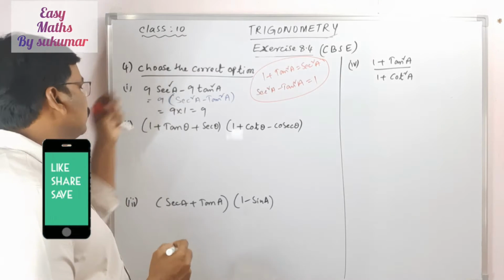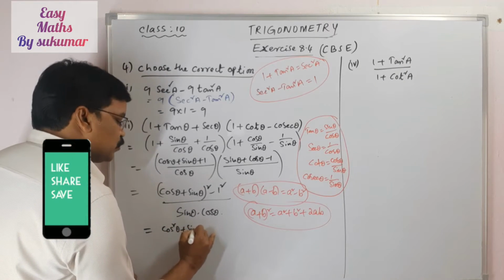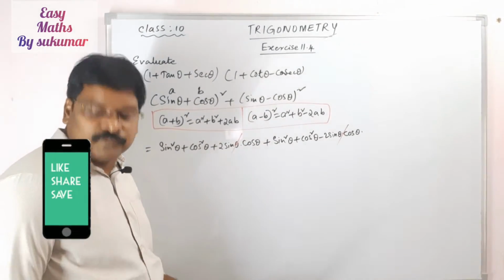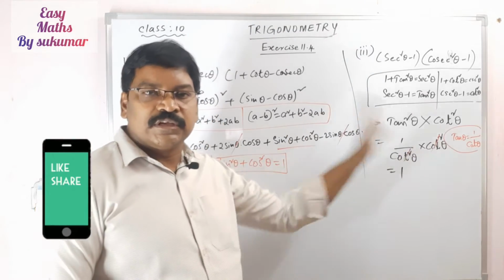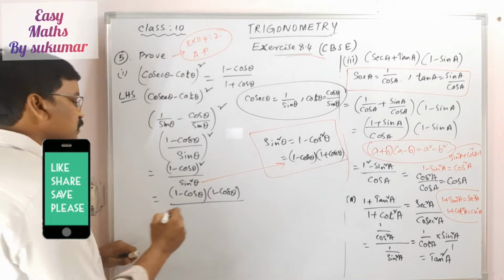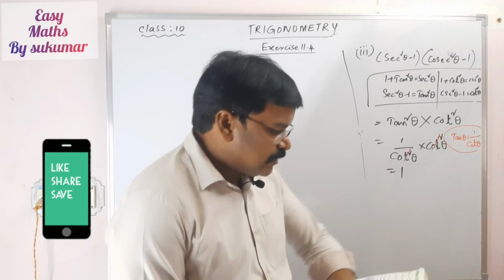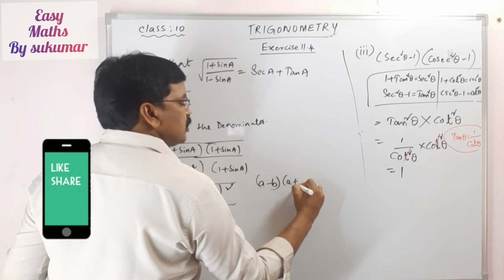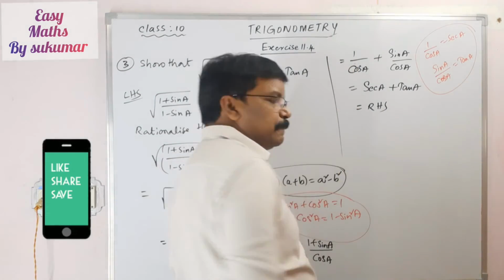Exercise11.4:1to3 sums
Trigonometry
solutions of
Exercise 11.4: 1 to 3 sums for AP Board students